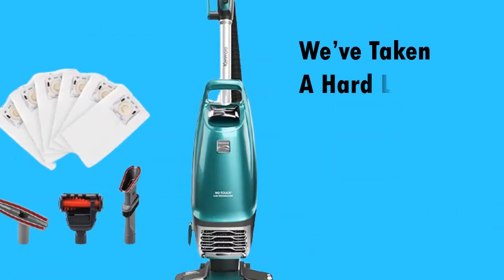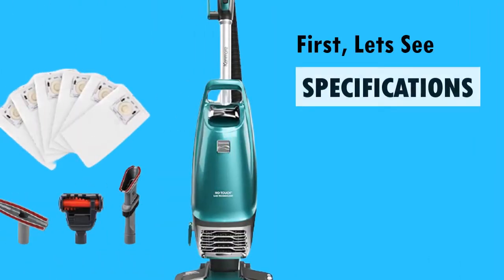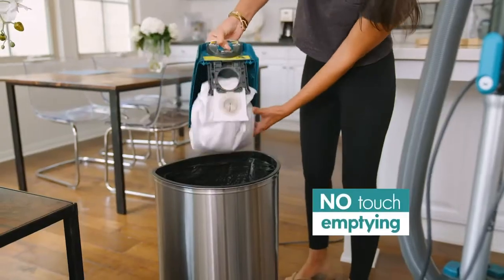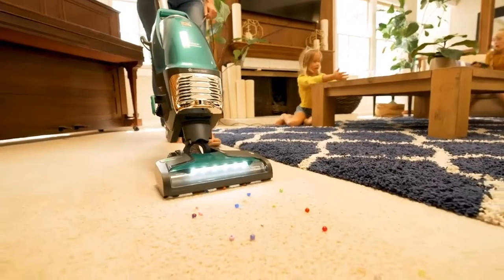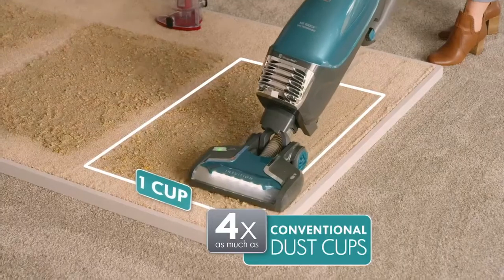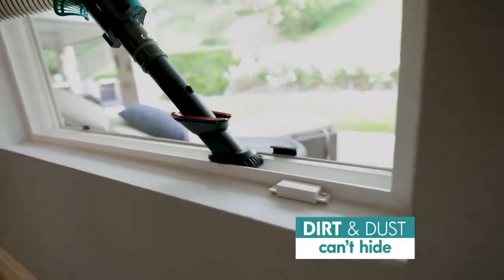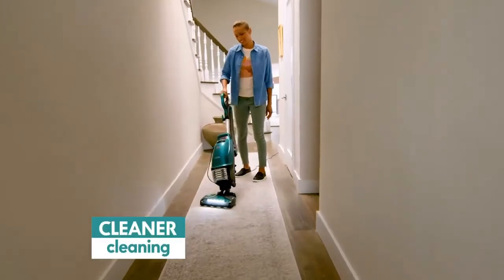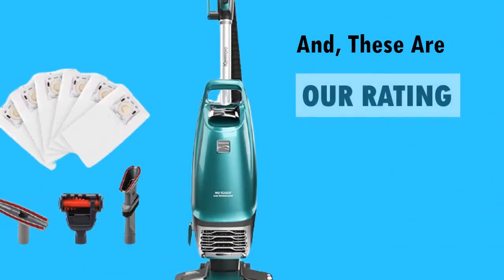Kenmore Intuition BU4022 Bagged Upright Vacuum Review - Best Upright Vacuum On A Budget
We've taken a hard look at the popular products available today. Kenmore Intuition BU4022 is one of the best upright vacuum on a budget today.

  (product price, deals, discounts, shipping, etc):

► Contents
0:00 Intro
0:35 Product Specifications
1:00 Product Review

Allergen Seal System lets you know that this vacuum traps 99.97% of dust and particles inside your vacuum.
PowerFlow bag chamber is designed to enable strong suction even as the bag fills.
Lift-Away enables versatile handheld freedom to clean above floors and stairs.
Height adjustments for optimal airflow and cleaning efficiency with LED headlights lighting the way to a cleaner home.
No Touch Bag Technology eliminates the annoyingly dirty process of emptying.